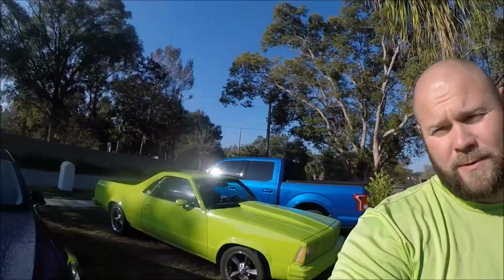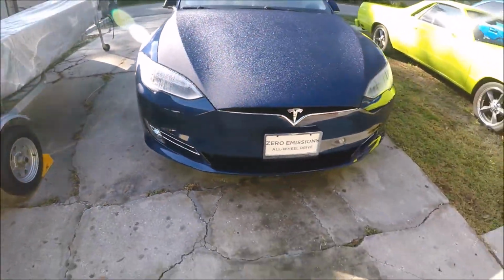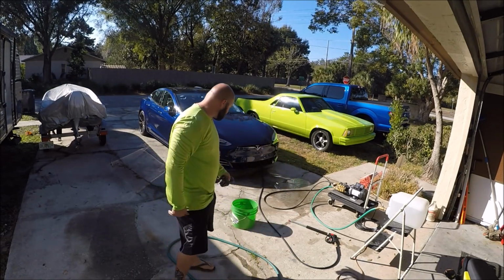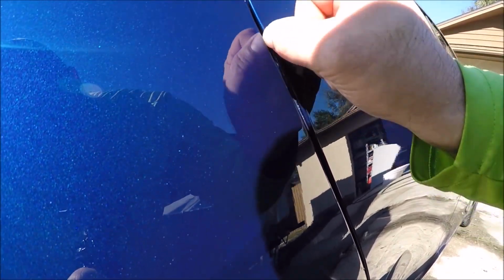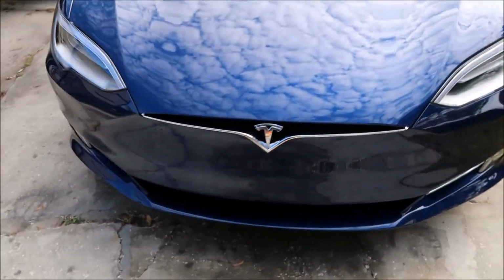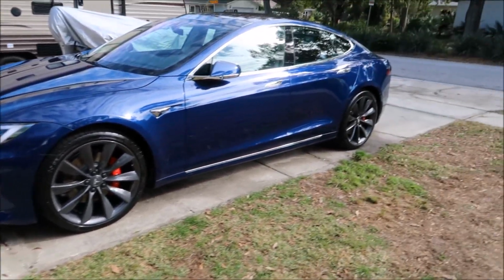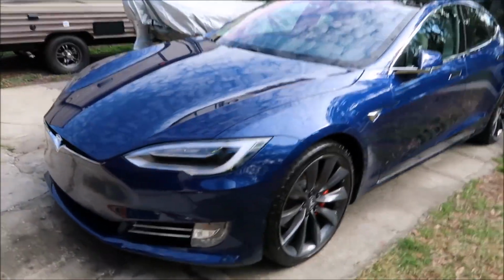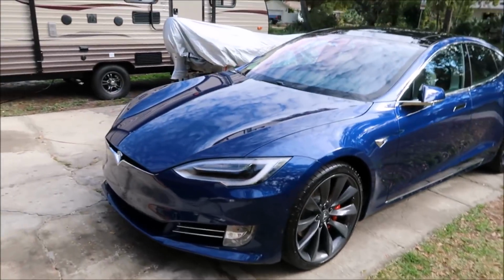2016 TESLA MODEL S P100D LUDACRIS MODE DETAIL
2016 TESLA MODEL S P100D LUDACRIS MODE DETAIL